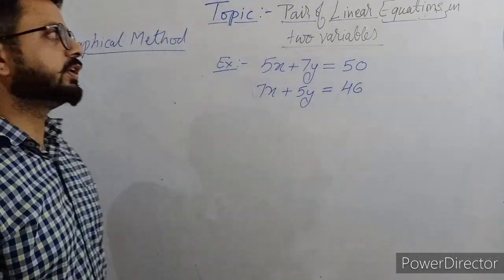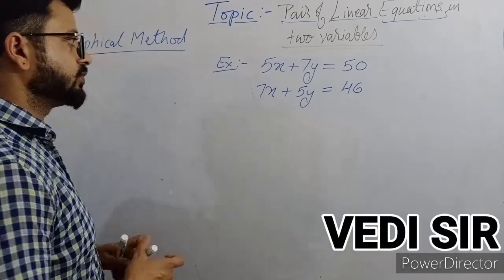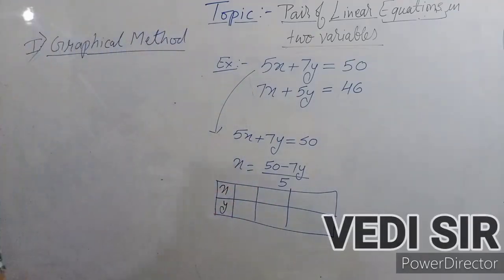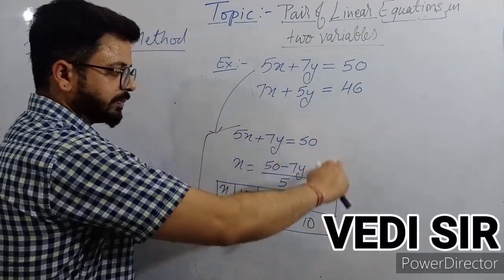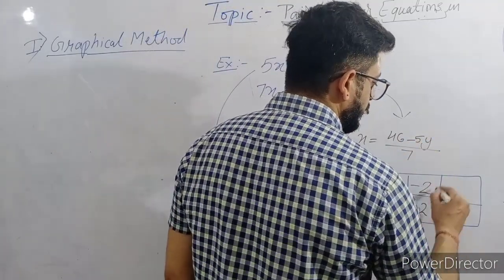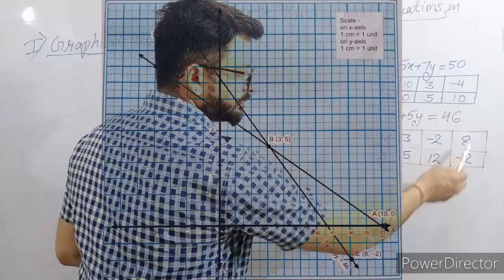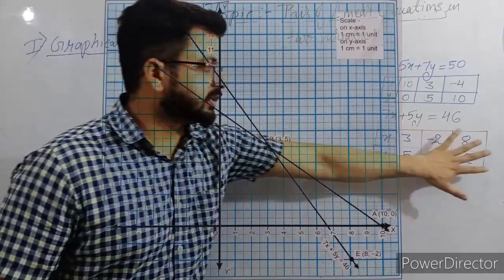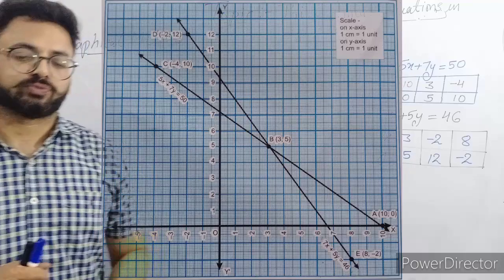Pair of Linear Equations in two Variables-II |Grade-10| CBSE | STATE BOARD | ICSE